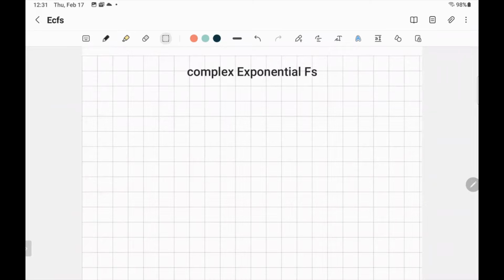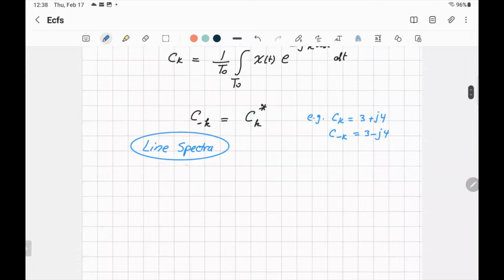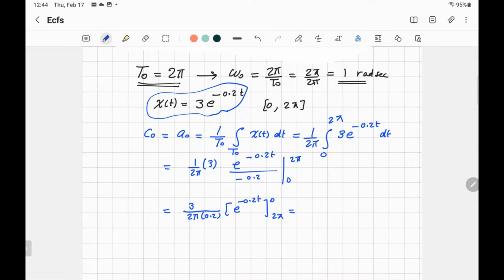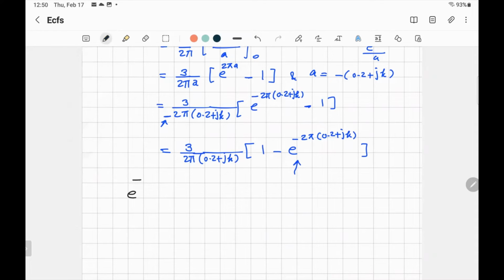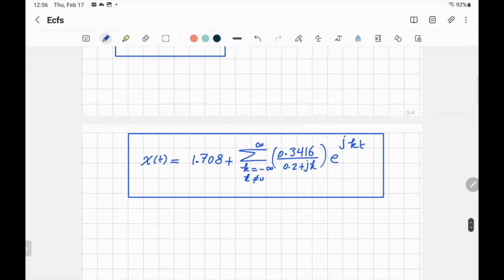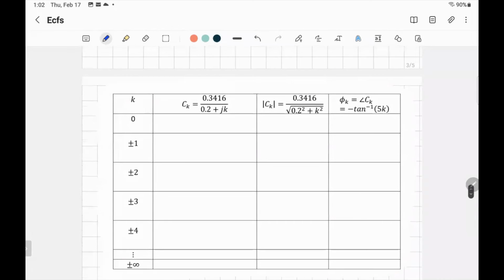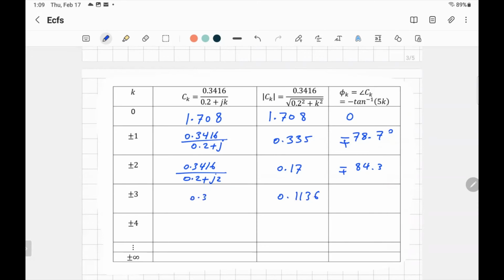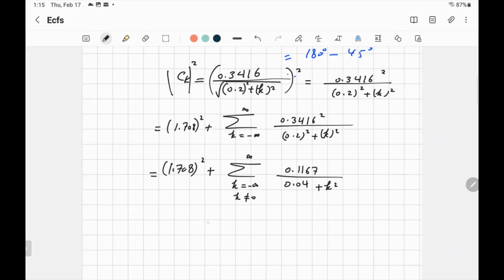Complex Exponential Fourier Series